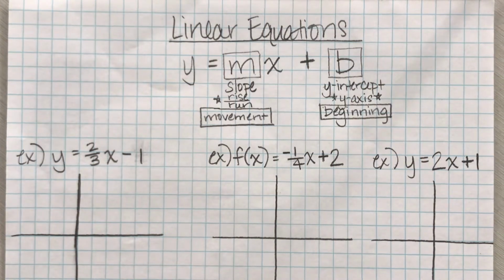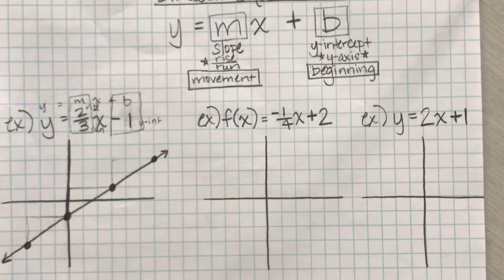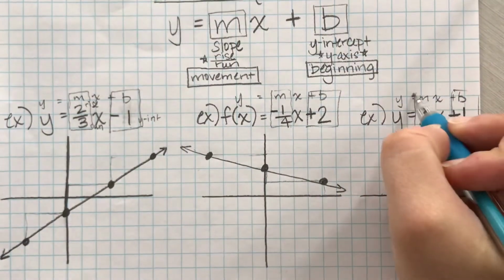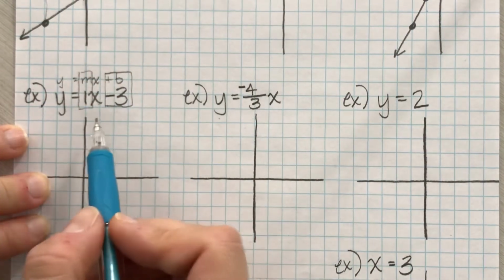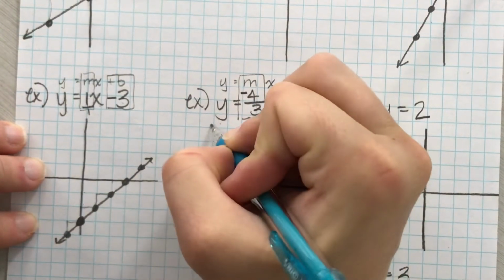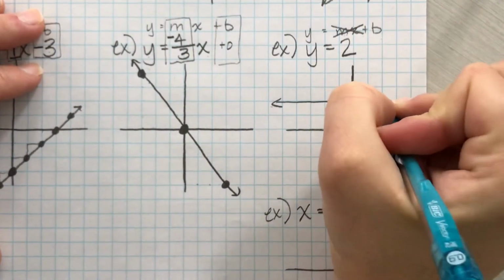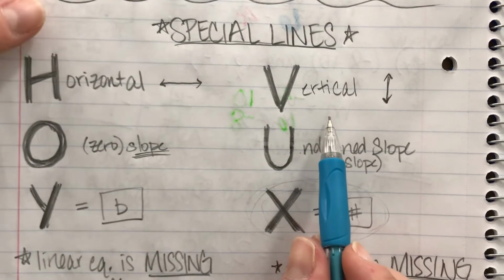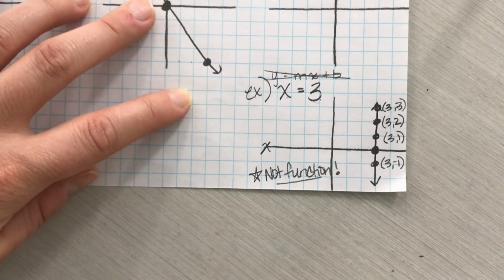Slope Intercept Form (Linear Equations)